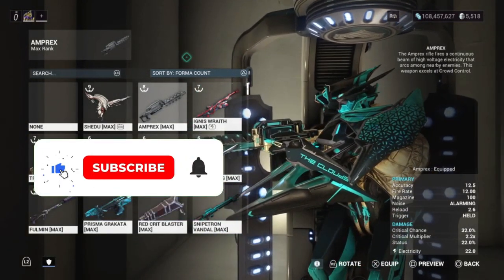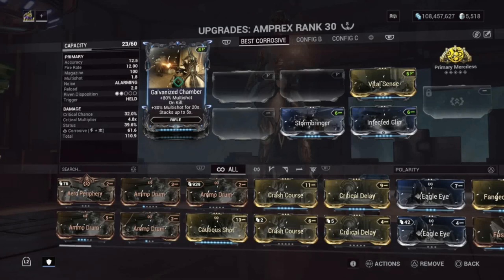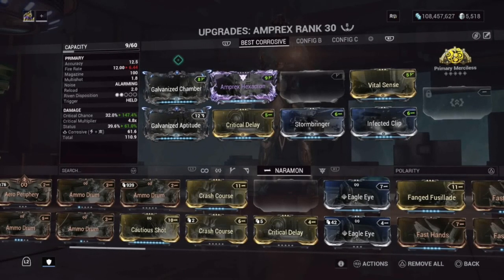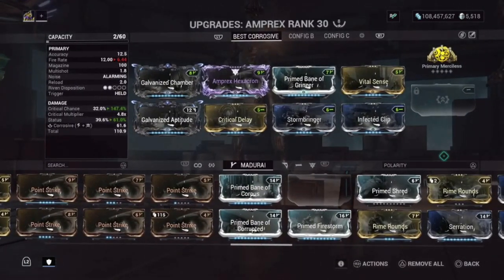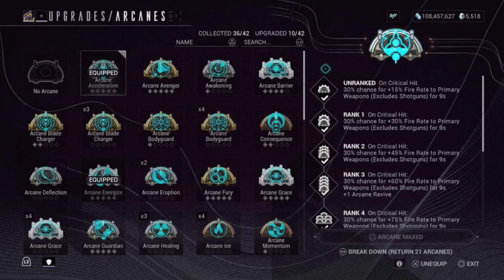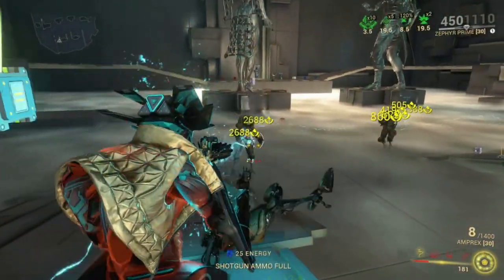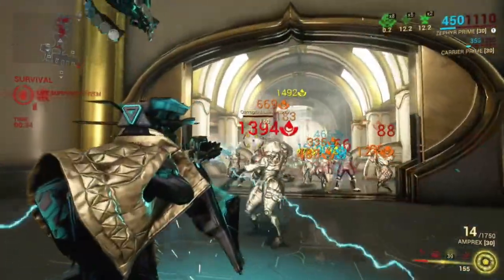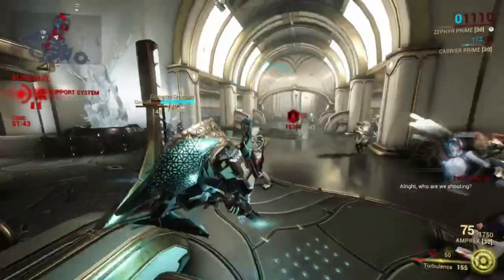Warframe- Amprex Build 2022 Guide [4 forma] TOO MUCH CRITICITY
warframe insanebuild tennocreate Watch in UHD!